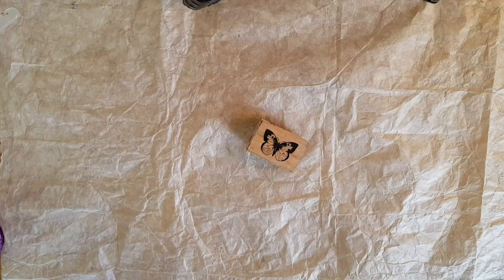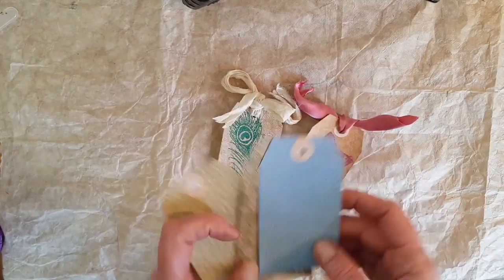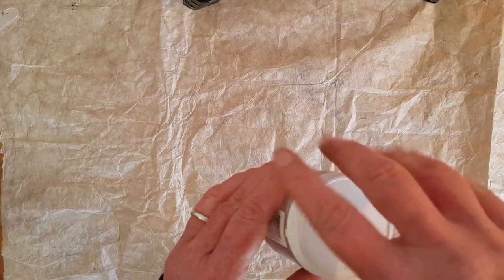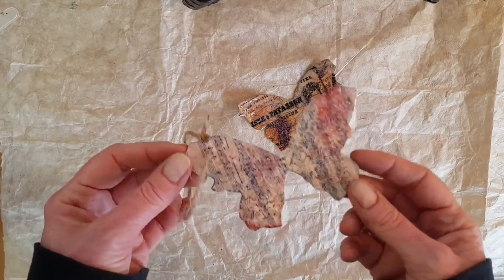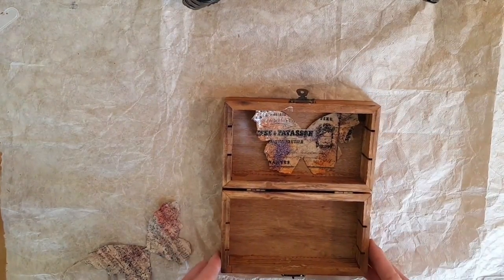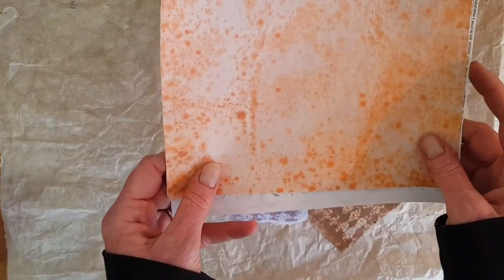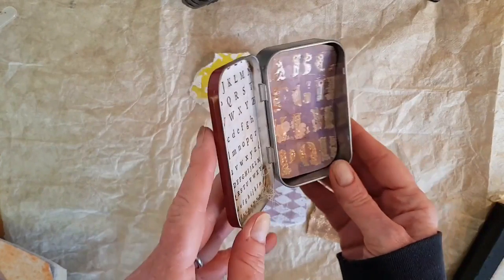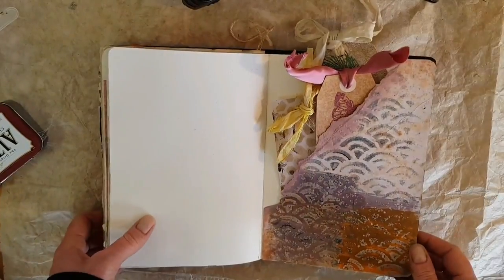Embossing Powder Techniques by Kelly Boler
Many of the vintage images used in this Embossing Powder Techniques show and tell video, can be found on our Premium Membership site. And follow Kelly at Book & Paper Arts